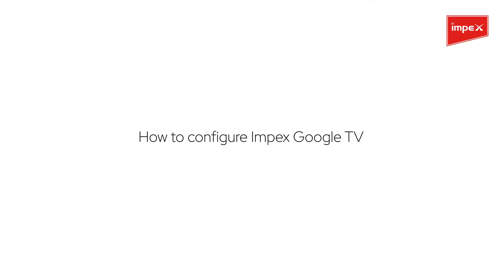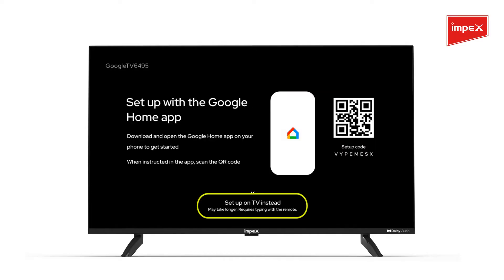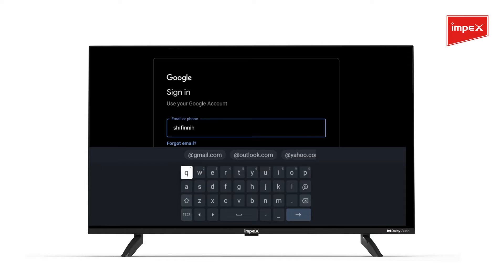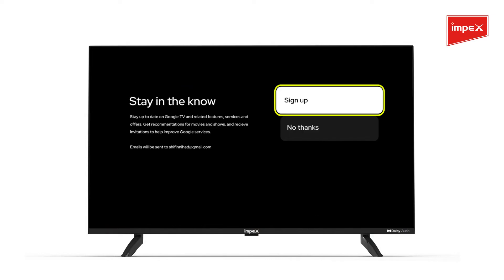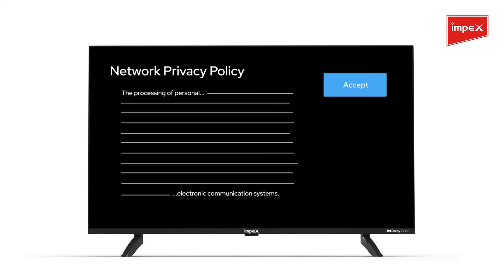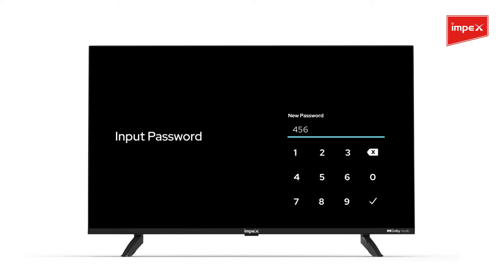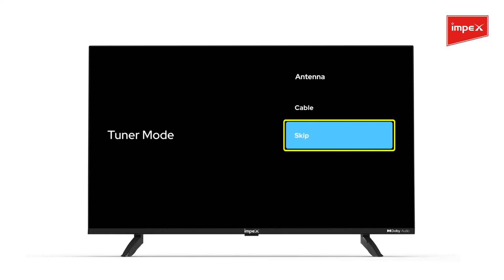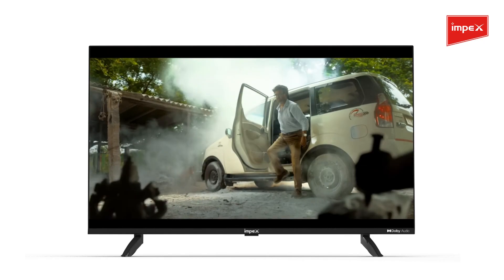Google TV Configuration | Impex Google TV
Impex with a range of products in Kitchen Appliances, Home Appliances, Home Entertainment, has diverse business interests in manufacturing, importing, and marketing appliances and homeware in India and the middle east.  It has efficient and professional management and an emerging professional business system.